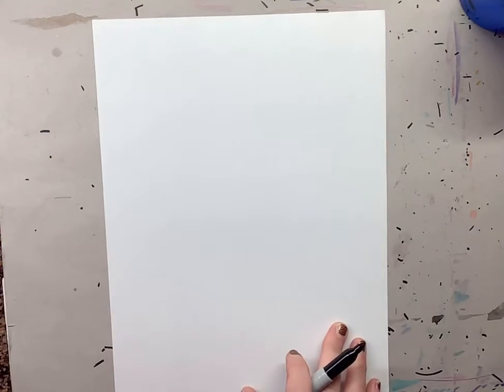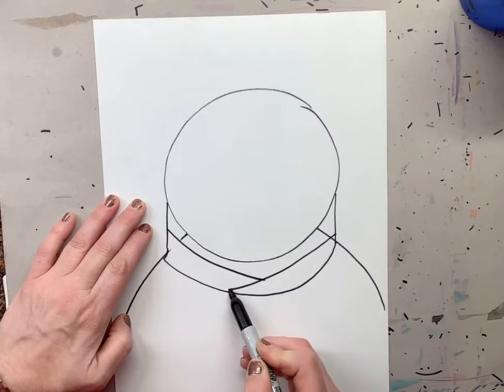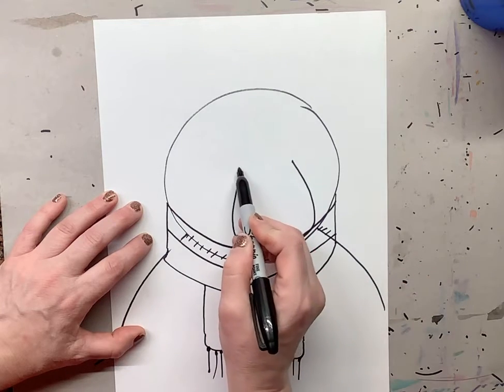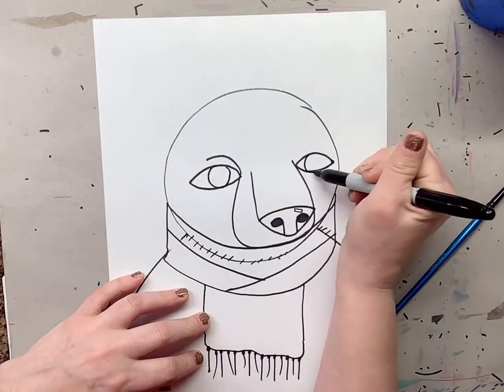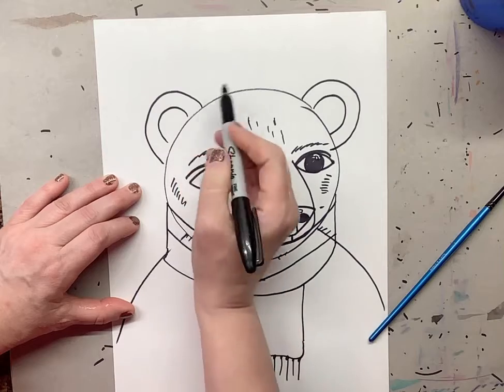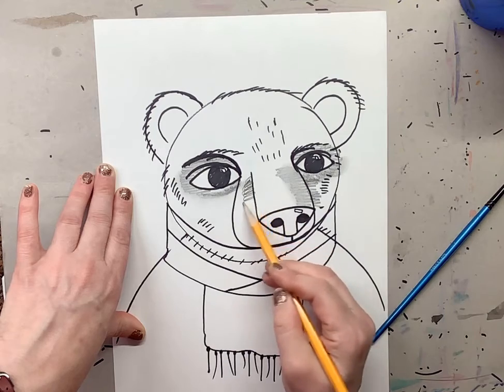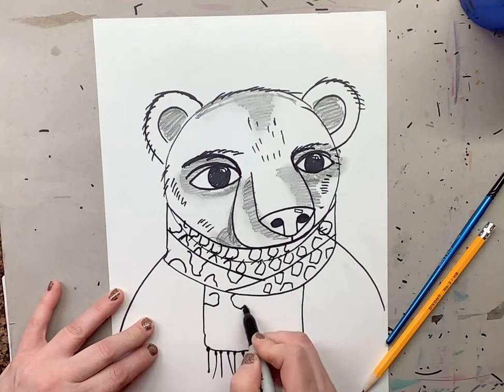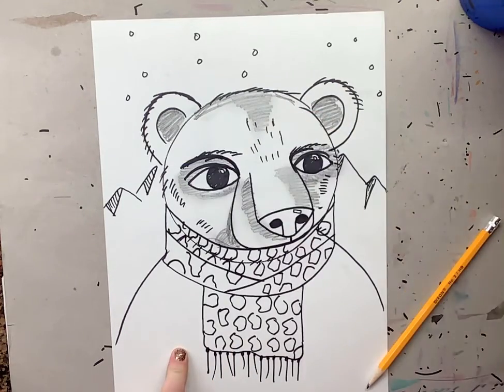Polar Bear with shading- Mrs. Geftic